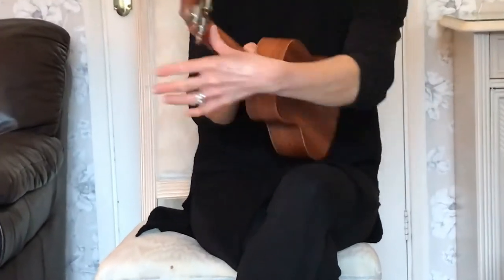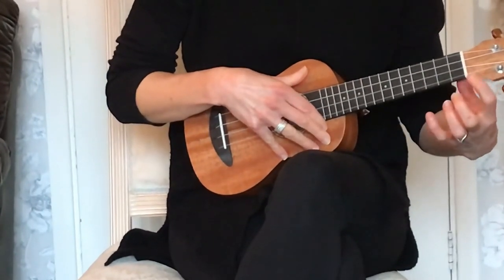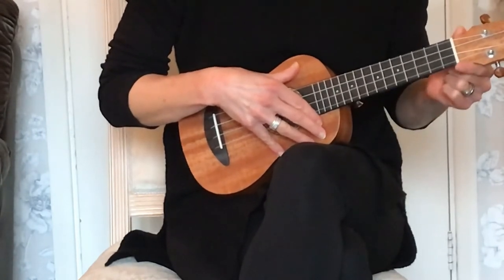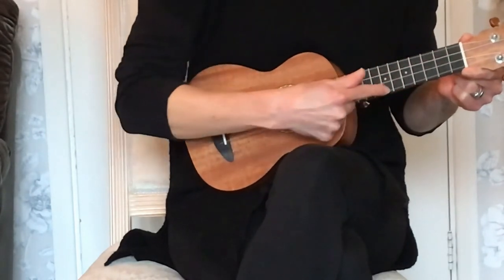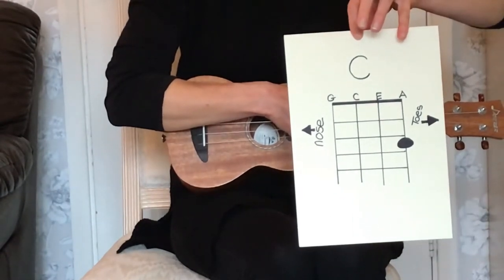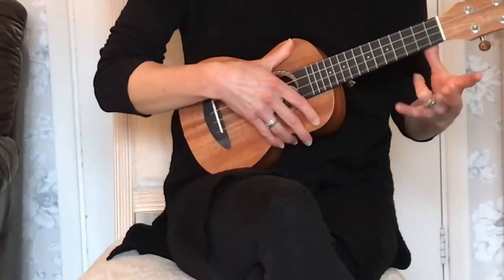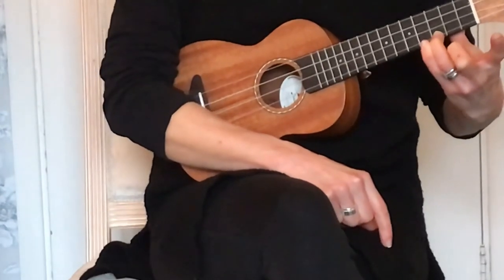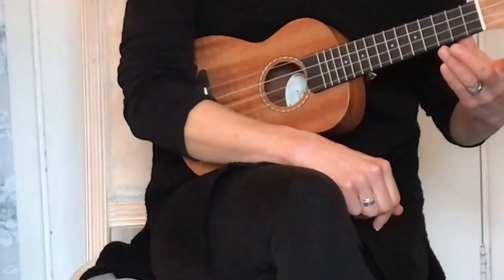BEGINNER UKULELE - How to play the C Chord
Beginner Lesson - C Chord